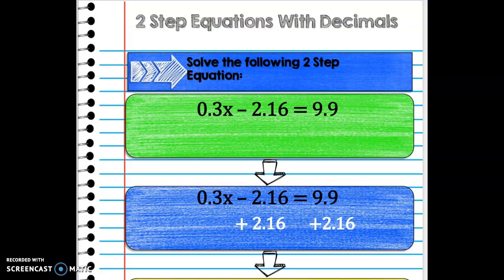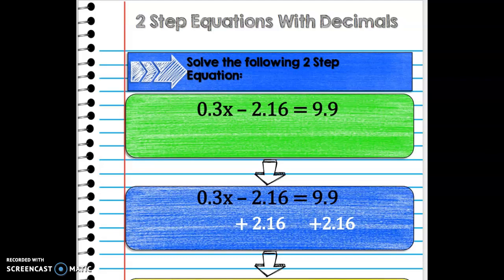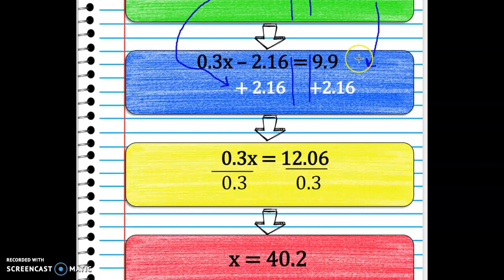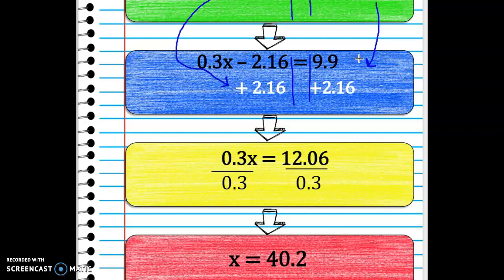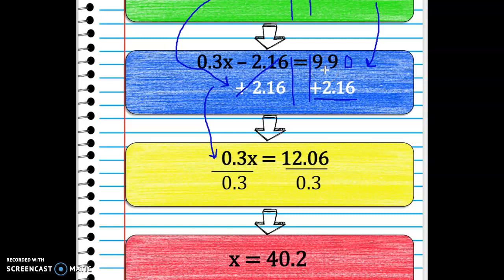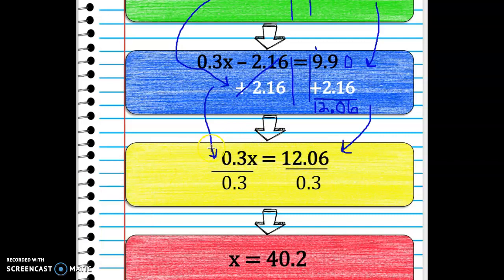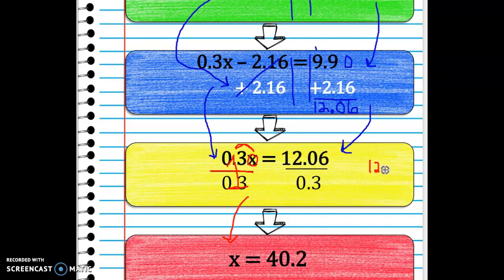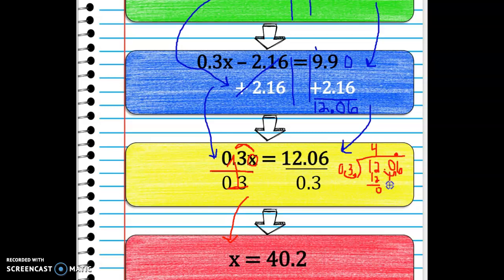2 Step Equations With Decimals